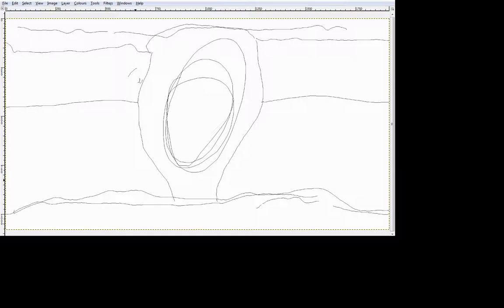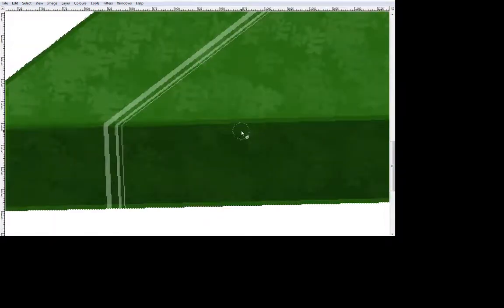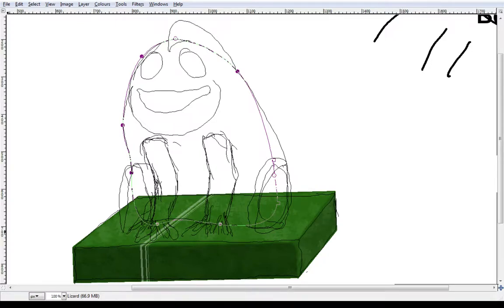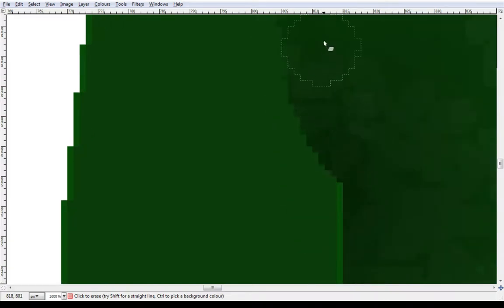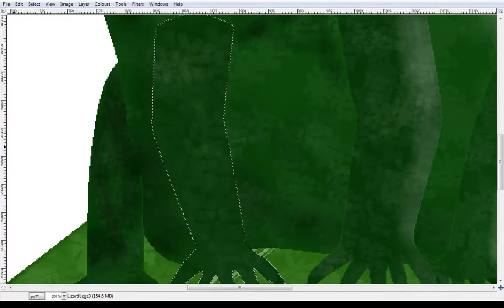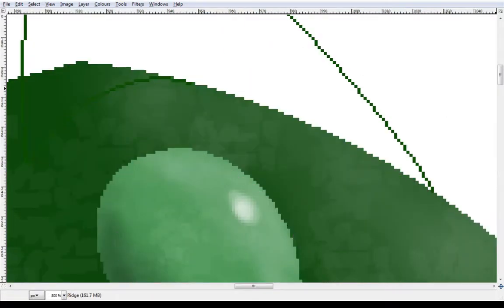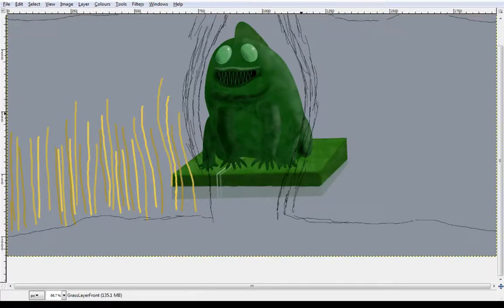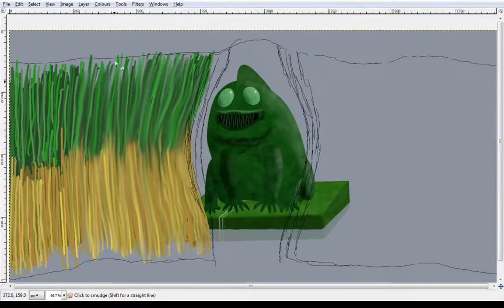Let's play Bob Ross Simulator 2017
I'm trying to make an "ART" for one of my projects.  Only problem is, I'm a shitty artist.  Let's see how well this goes.